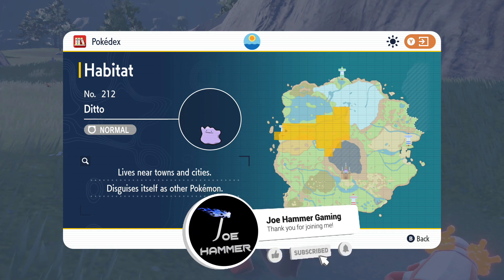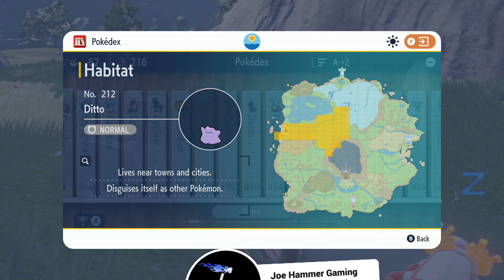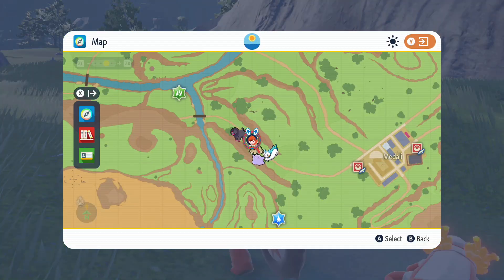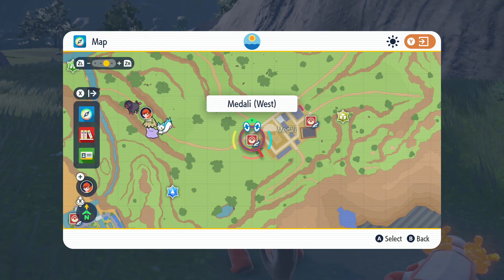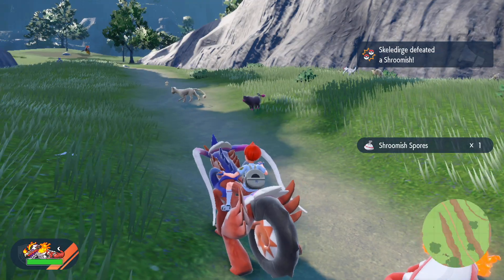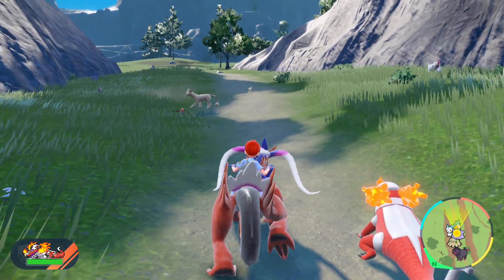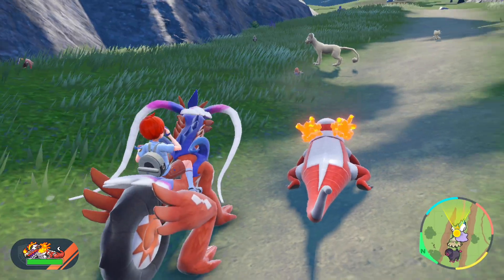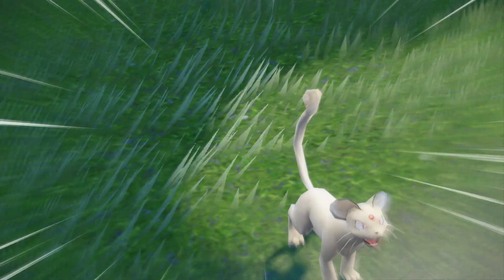How To Find Ditto Pokemon Scarlet And Violet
In this video, I'm going to be playthrough the new Pokemon game, Scarlet and Violet, and teaching you all the basics about the game!

This is my first Pokemon Scarlet and Violet gameplay part 1, pokemon scarlet and violet are set the region of Paldea, pokemon scarlet features a more historic aesthetic, while pokemone violet features a more scifi aesthetic, This should mean that both scarlet and violet playtthrough of these games should be quite fun to do and I am looking forward to sharing them with you! we may make a 100% ,walktrough for Pokemone Scarlet and violet and you can expct lot's of mini guides and how to get pokemone videos from me soon.